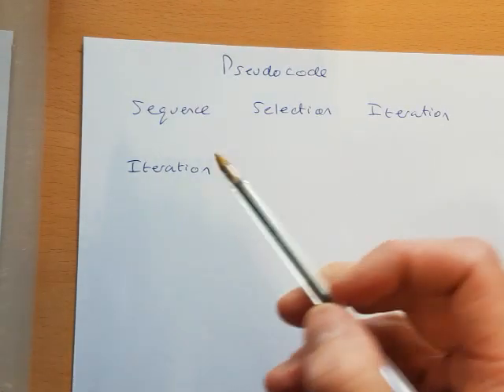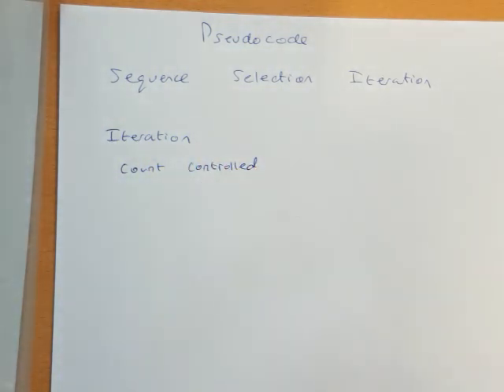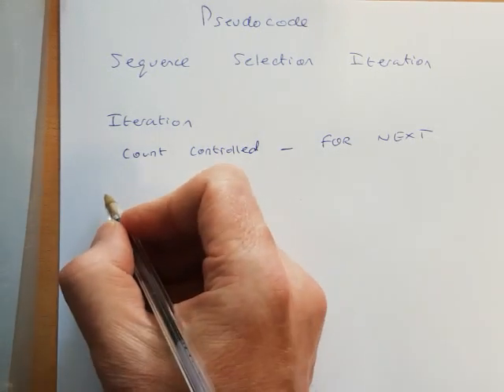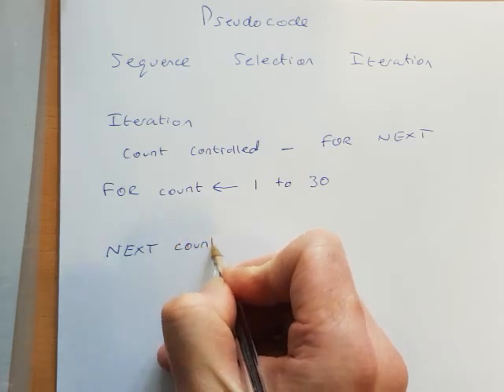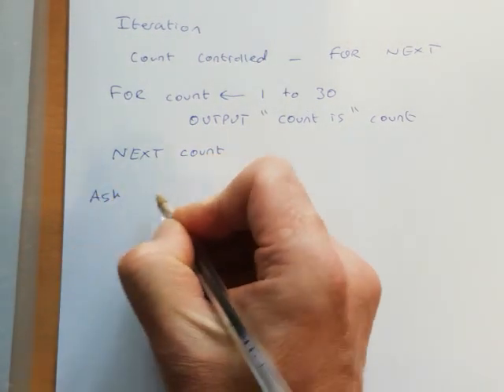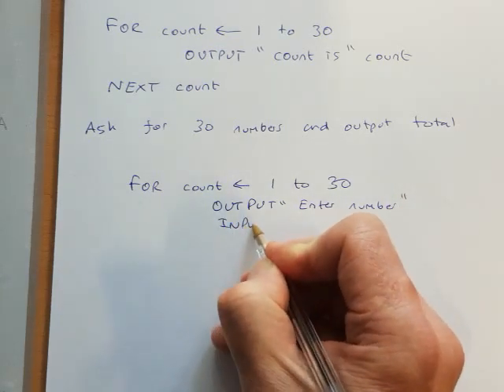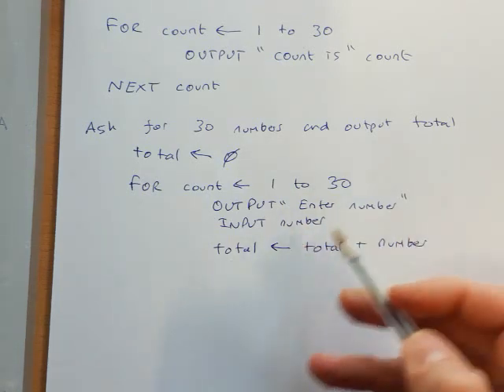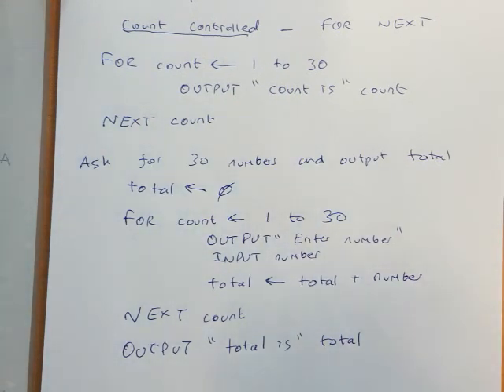*PSEUDO CODE* Iteration - Count controlled loops FOR NEXT LOOP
Happy Coding!